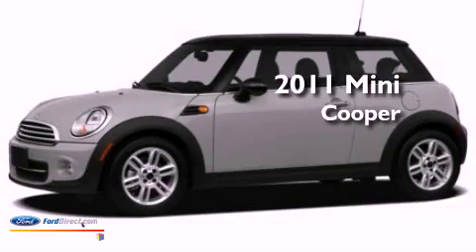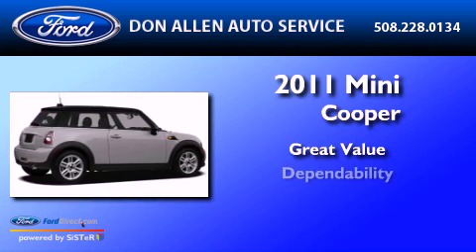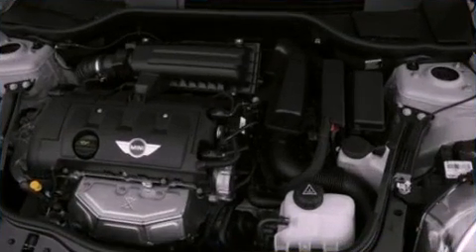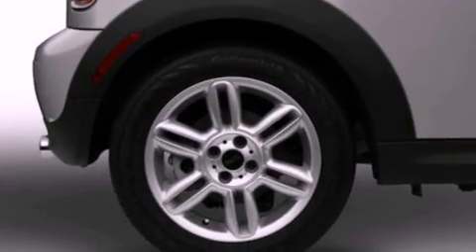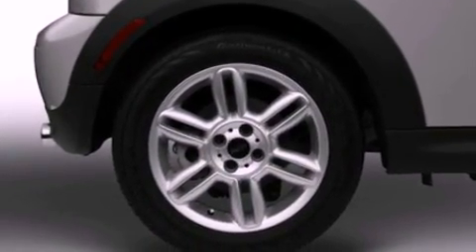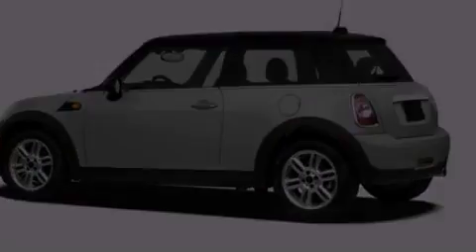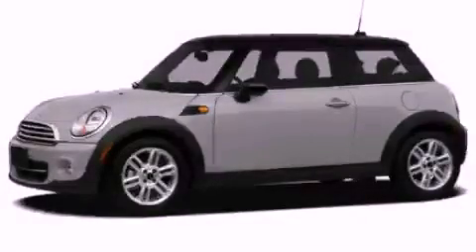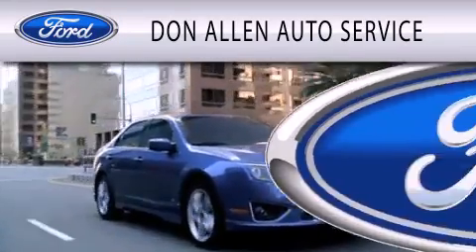2011 Mini Cooper Nantucket MA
We've been honored to serve the Nantucket MA area , we promise that your experience at our dealership will exceed your expectations !

 Year : 2011
 Make : Mini
 Model : Cooper
 Engine : 1.6L I4 16V MPFI DOHC

 Exterior : BLUE
 Miles : 37,025

 Don Allen Auto Service Inc.

 24 Polpis Road
 Nantucket , MA 02554